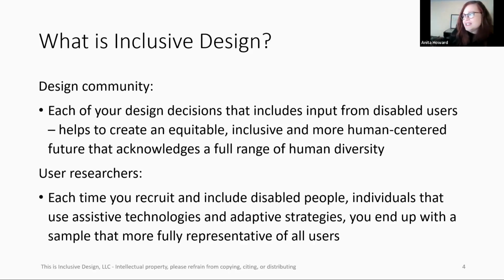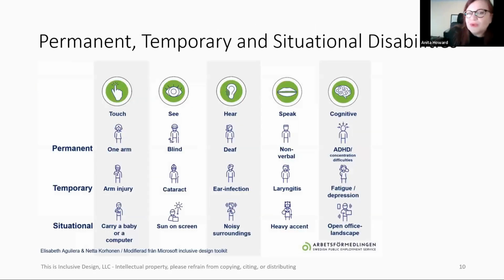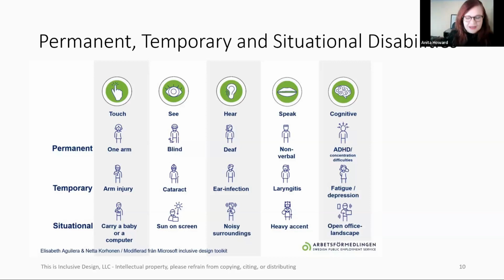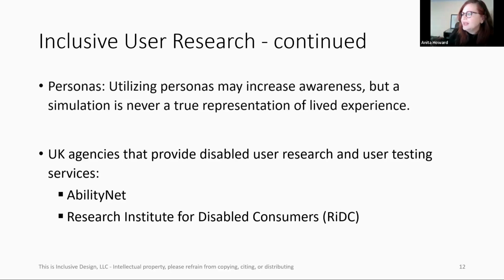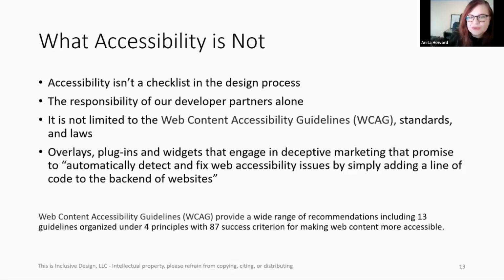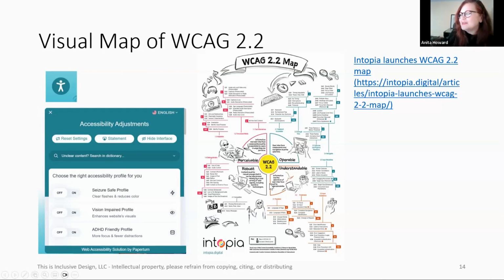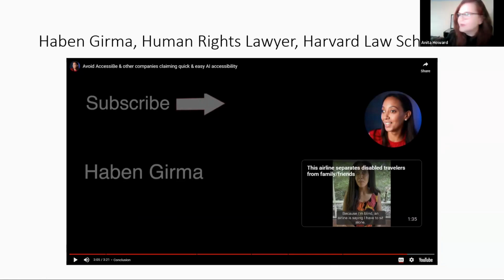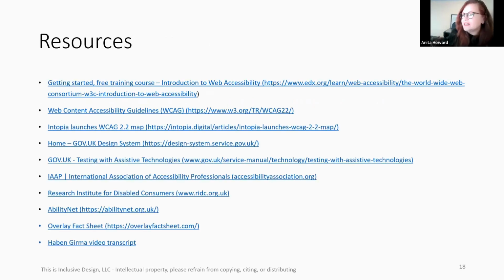Inclusive Design - the welcome mat of user interfaces with Anita Howard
Join us for a transformative discussion on InclusiveDesign!

Discover how every design choice can impact inclusivity. Let's create accessible digital solutions that truly embrace diversity and empower all.